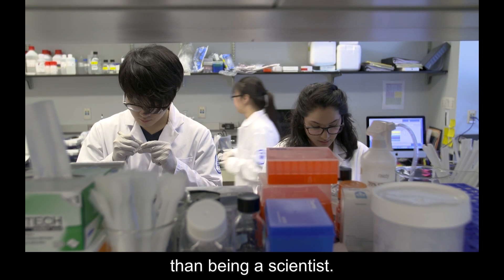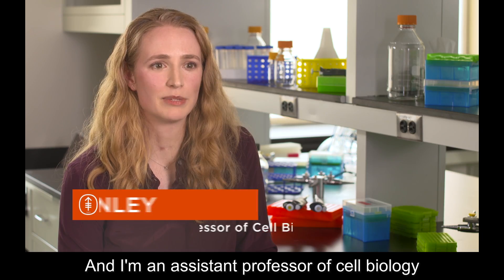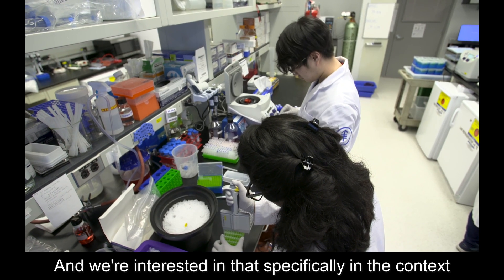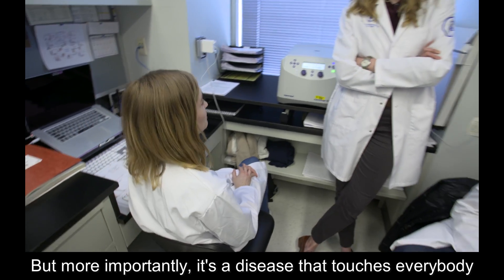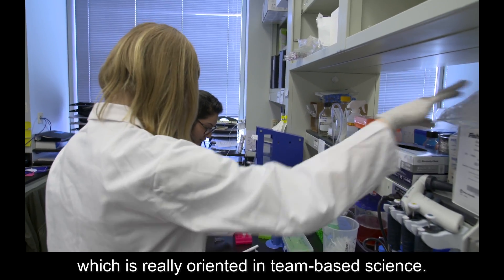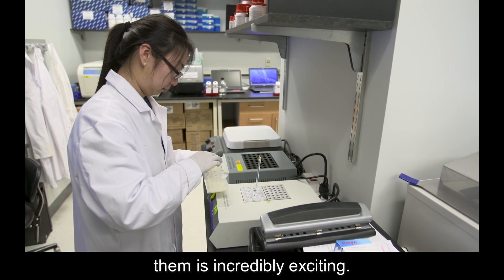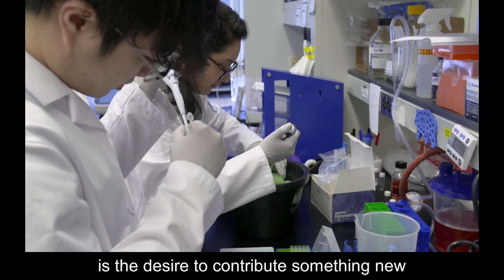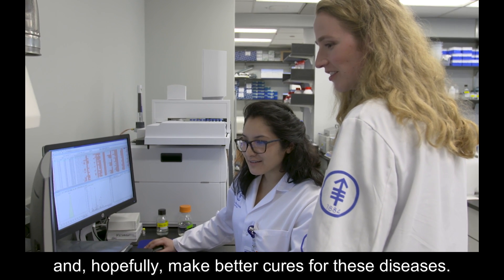How Cells Decide Their Fate: Metabolism in Cancer Cells | Inside My Lab at MSK: Dr. Lydia Finley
Dr. Lydia Finley’s lab at the Sloan Kettering Institute studies how metabolism influences the way cells grow, specialize, and sometimes become cancerous. Her research reveals how small shifts in cellular energy can have major impacts on health, disease, and future cancer therapies.